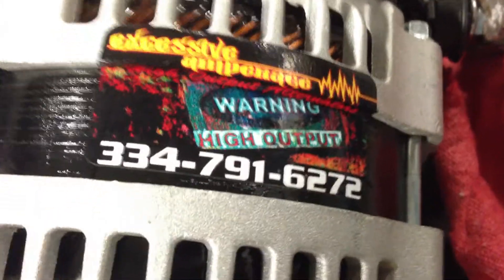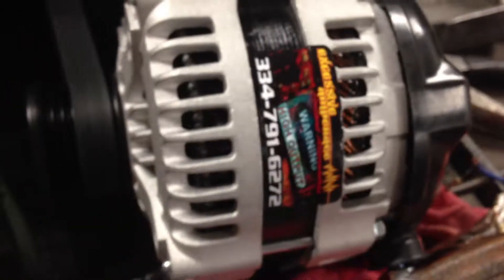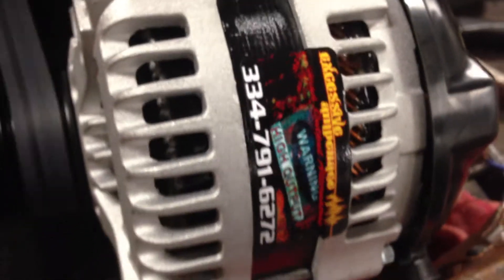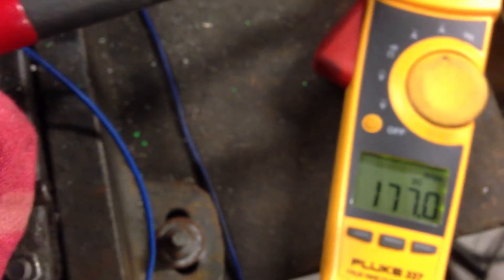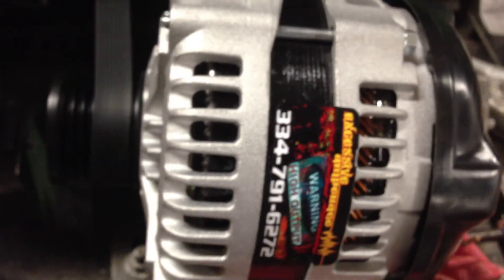Excessive Amperage Alternators - 2012 Toyota Landcruiser idle output test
This is a bench test of a 2012 Toyota Landcruiser alternator that we are shipping to Norway, this is one of 4 alternators that the customer ordered for the 2012 Landcruisers.  Showing the power at low rpms.